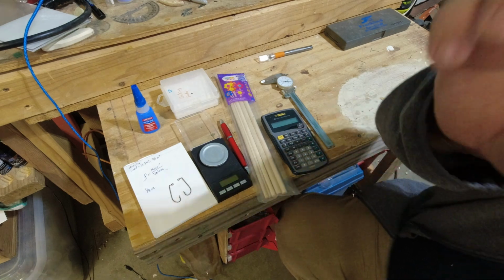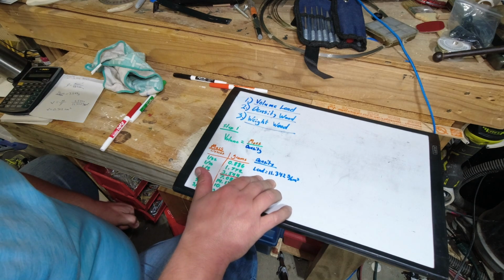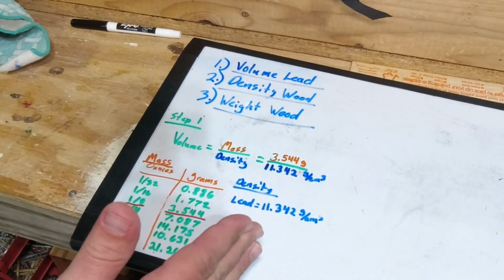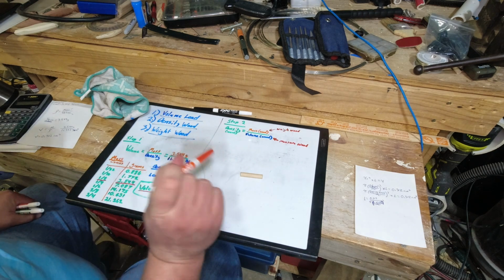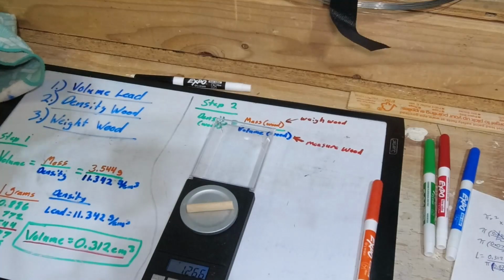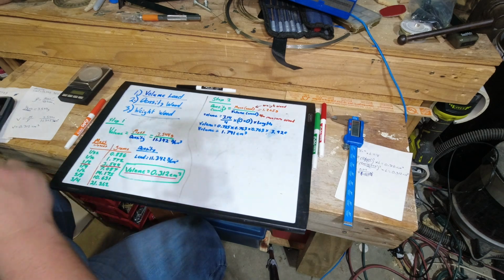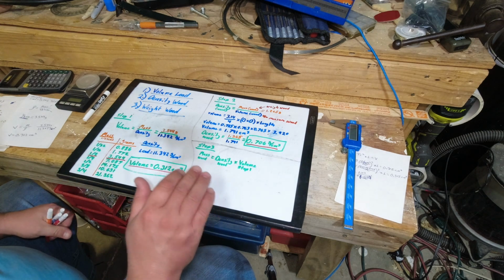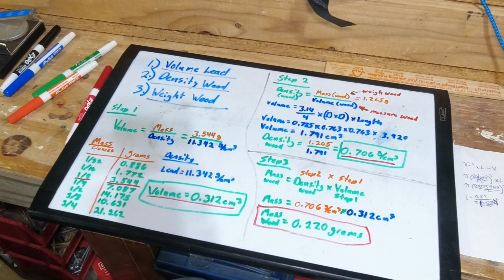Jig Head Mold Making - Part 1A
So you have a specific weight of jig head you want to make but don't know how to tell if your mold will be correct?  In this video I go over how to calculate the weight of wood needed in order to have the correct cavity size for a specific weight of jig head.   Warning Math is involved!!